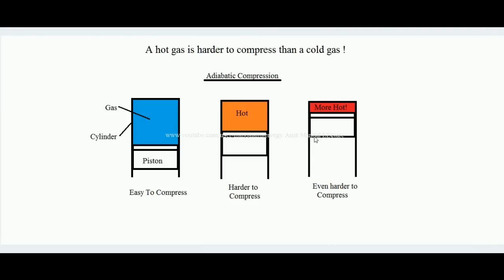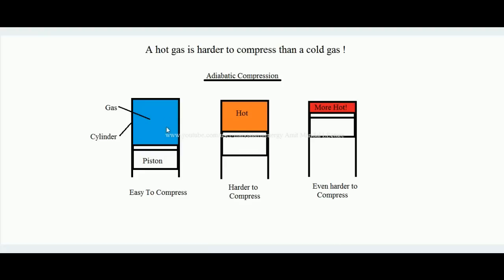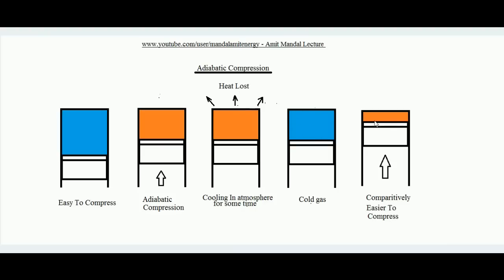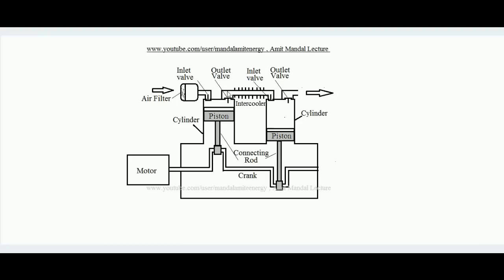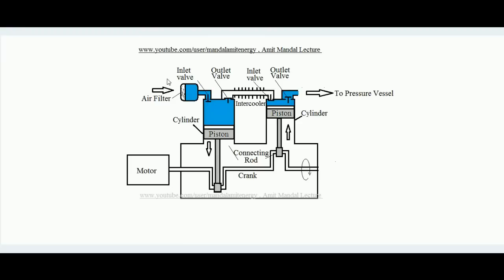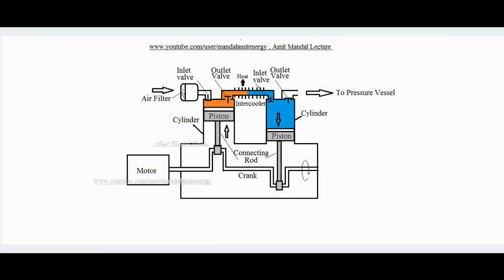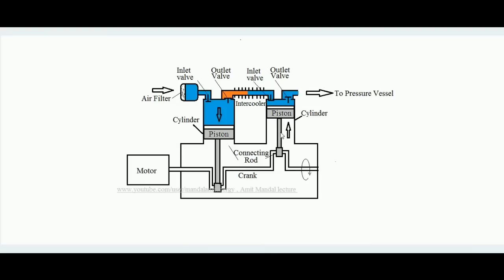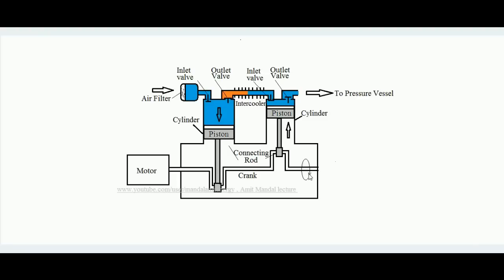Multistage Compression Explained 🔥 | Why Cooling Reduces Work? | Intercooling Concept + Derivation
Multistage Compression  with intercooling
 In this lecture, we explore the real reason why multistage compression requires less work compared to single-stage compression.

🔥 The core idea is simple but powerful:
👉 Hot gas resists compression more than cold gas because it naturally tends to expand.

We start with adiabatic compression, where continuous compression increases temperature, making further compression harder and increasing work input.

💡 Then comes the smart engineering solution:
✔ Compress partially
✔ Allow the gas to cool (intercooling)
✔ Compress again

This reduces resistance and significantly lowers the total work required.

⚙️ In this video, you will learn:
• Why hot gas is harder to compress
• Work comparison: single-stage vs multistage compression
• Role of intercooler in real systems
• Step-by-step physical explanation (not just formulas!)
• Derivation of optimum intermediate pressure for minimum work

🎯 This concept is essential for:
Mechanical Engineering | Thermodynamics | Compressors | GATE | ESE | University Exams
GATE mechanical engineering popular 20 videos | Physical significance of mechanical engineering topics playlist;